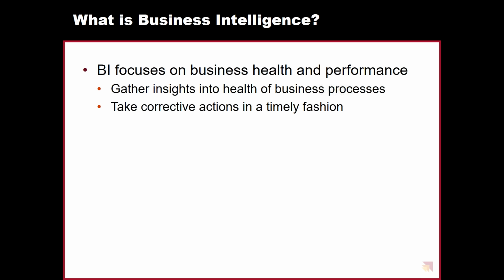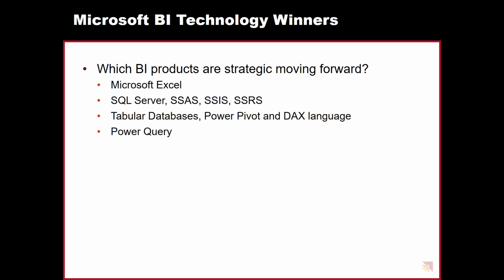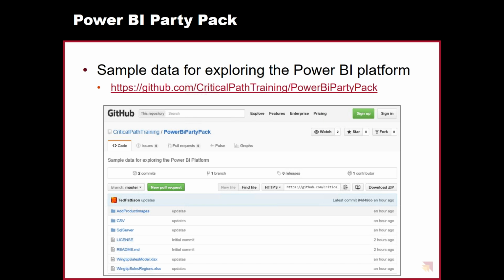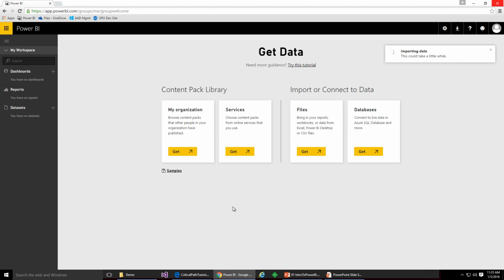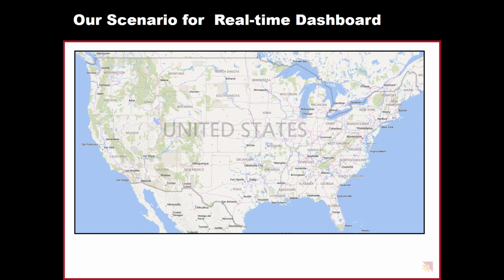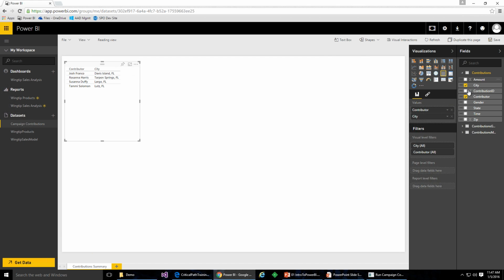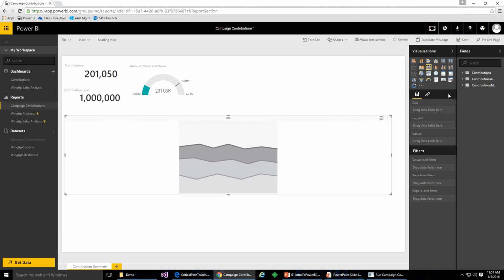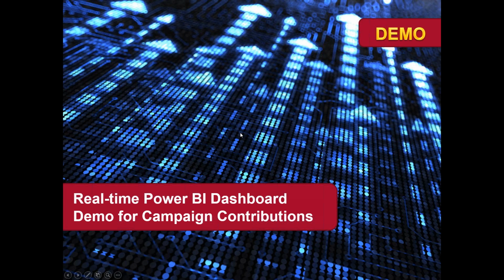Introduction to the Power BI Service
This module begins with an overview of the Business Intelligence (BI) features supported by the Power BI platform. Students will learn about the architecture of the Power BI service and Microsoft’s suite of self-service BI tools including Power BI Desktop, Power Query, Power Pivot and Data Analysis Expressions (DAX) Language. Students will learn about Microsoft’s strategy for building data analytics and reporting solutions based on data from Software-as-a-Service (SaaS) applications such as Salesforce.com, QuickBooks Online and Google Analytics. The module also gets attendees up and running with the Power BI service by creating basic building blocks in a Power BI solution including workspaces, datasets, reports and dashboards.

Be sure to check out the 3-day Power BI Bootcamp with Office 365 MVP Ted Pattison: